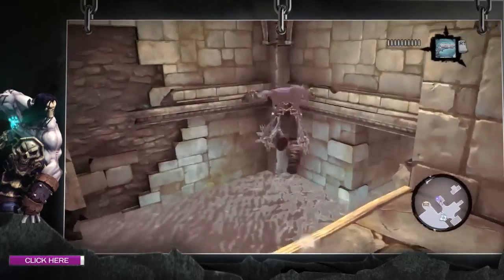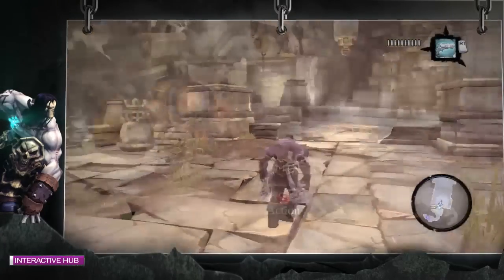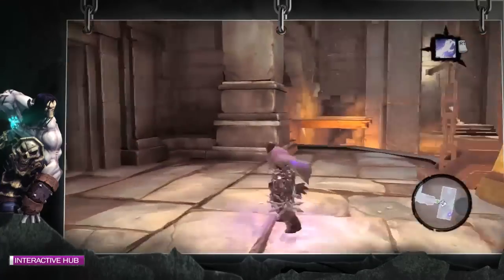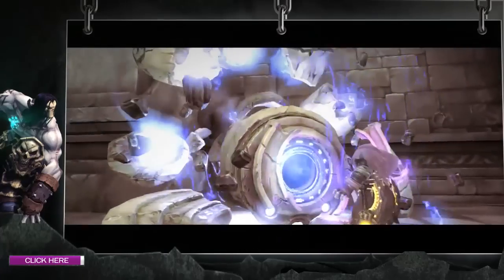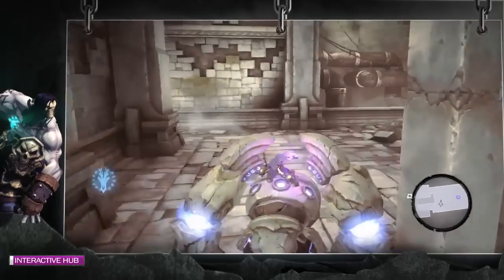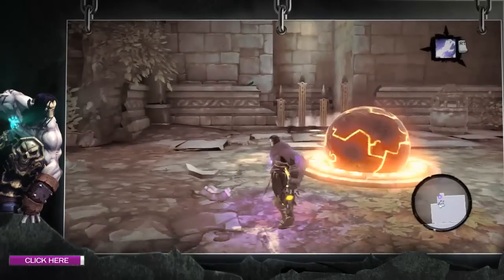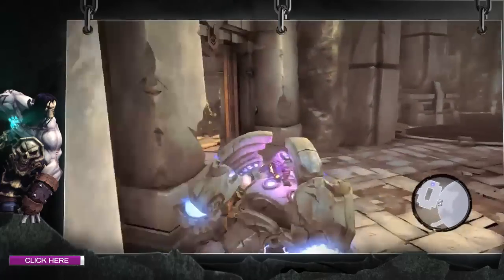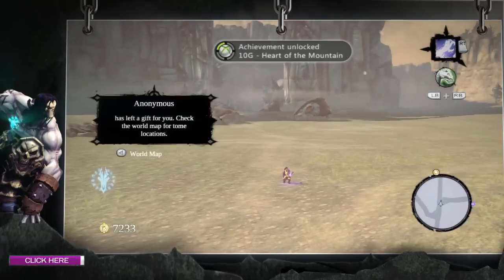(SOG) Heart of the Mountain (plus puzzles) - Trophy I Achievement Unlock (DARKSIDERS 2)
NAME OF GAME: Darksiders 2
NAME OF UNLOCK: Heart of the Mountain
UNLOCK DESCRIPTION: Complete Heart of the Mountain
LOCATION: Head south through the Maker's Forge until you reach The Foundry
DIFFICULTY: Any

This is a detailed guide designed to help you get the trophy/achievement/unlock (Heart of the Mountain) while playing Darksiders 2.

Also, feel free to check out my Interactive Hub for Darksiders 2. This Interactive Hub provides detailed instructions for earning unlocks like (Heart of the Mountain) as well as providing other features such as campaign walkthroughs, extras, and more!

PSN - XONEVANT
XBL account is Coming Soon!